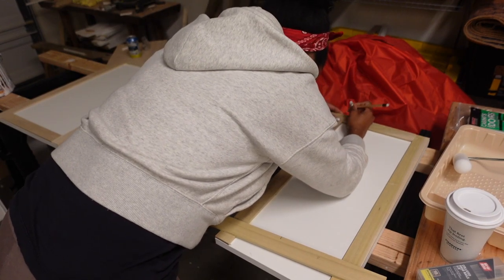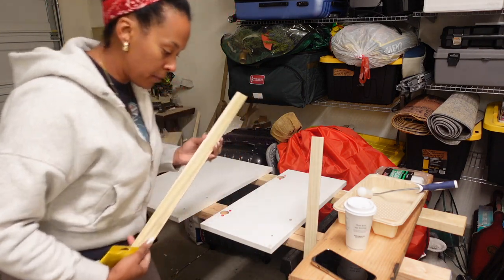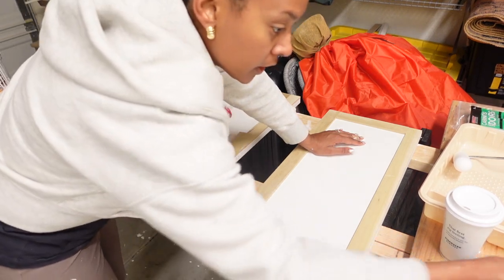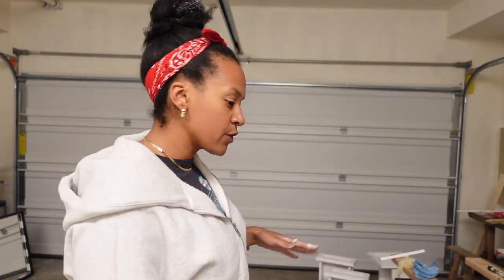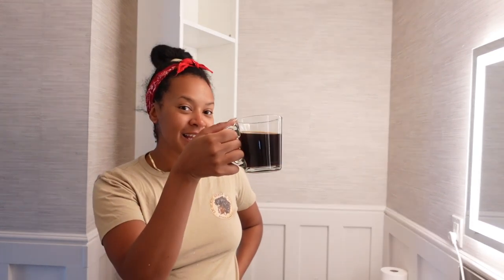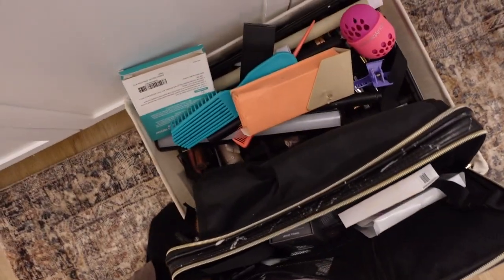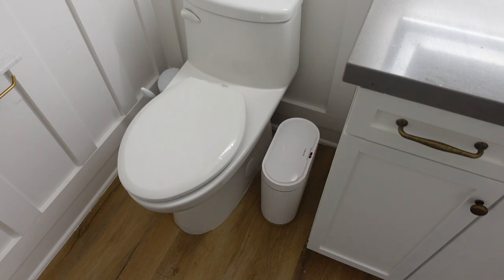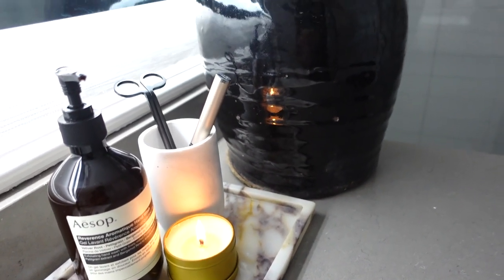BATHROOM MAKEOVER REVEAL | DIY | DESIGNER TIPS AND TRICKS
Hey Guys! This is my DIY Bathroom Makeover PART TWO. In this video I am showing you the full reveal, with some bathroom styling tips using both vintage and modern decor to give the bathroom a tranquil feel!
The DIY Board and Batten installation from part one is completed with my bathroom vanity makeover where I show you step by step how to turn builder grade, mdf, laminate front cabinets into luxury high end looking shaker style cabinets using craft wood, paint, and replacing the hardware!  I have linked everything that I possibly can below.

AMAZON STORE FRONT

ITEMS MENTIONED IN THIS VIDEO:

Tools:

Mitre Saw

Brad Nailer

Liquid Nails

Caulk Gun

Faux Cherry Blossom Stems

Dry Brush (similar)

Marble Shelf:

Toilet Paper Holder

Amber Lewis x Loloi Rug

Framed Beach Photo

Marble Vanity Tray

Aesop Hand Soap

Wheeling Laundry Basket:

Ceramic Pedastal Bowl:

Fluted Marble Bowl

Wall Hooks

Clear Organizing Bins

Clear Stackable Containers

 00:38- INTRO:

03:26 - HOW TO CREATE SHAKER STYLE CABINETS:

06:03 - HANGING THE MIRROR

08:10 - FINISHING THE CABINETRY FOR VANITY

11:15 - THE NEXT DAY!

13:14 - ORGANIZING THE BATHROOM

14:15 - THE BATHROOM REVEAL

16:53 - STYLING THE BATHROOM

21:26 - OUTRO